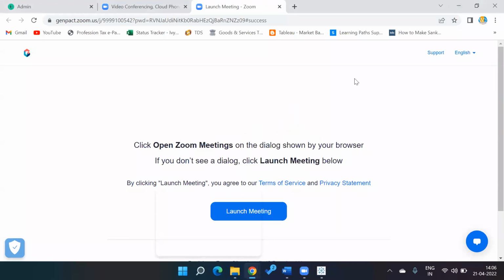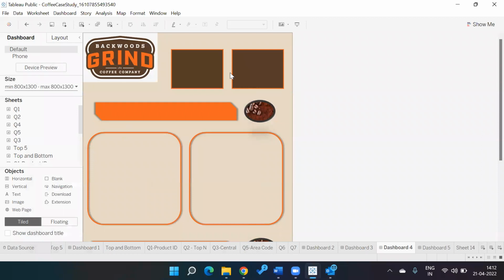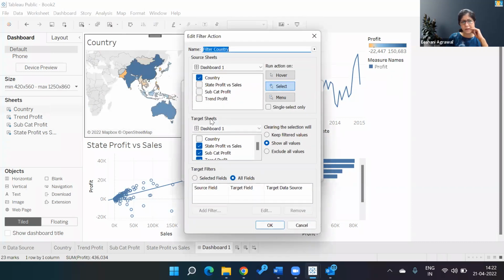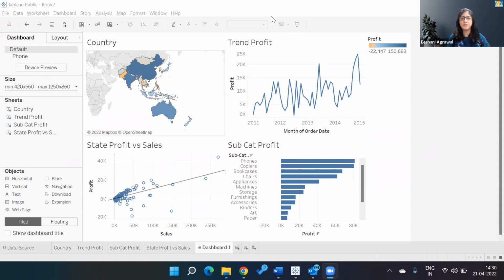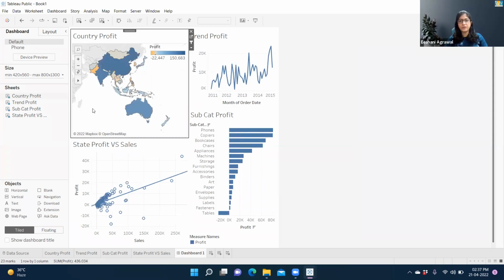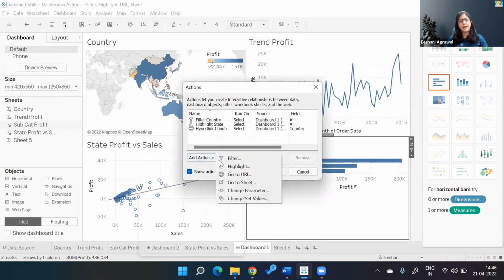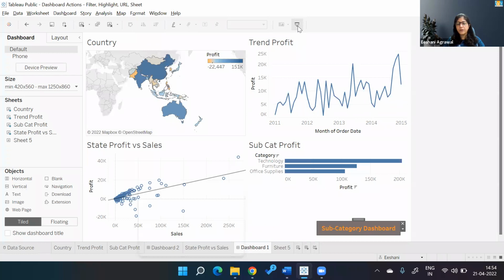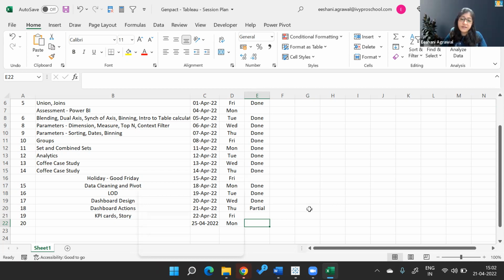Day 17: Tableau Learning Series | PowerSkills Hub